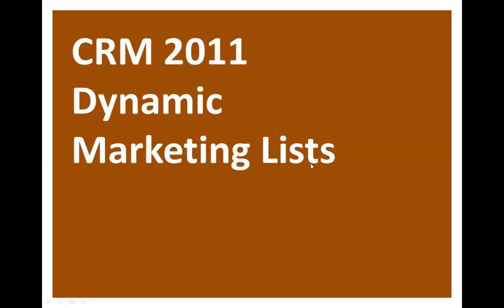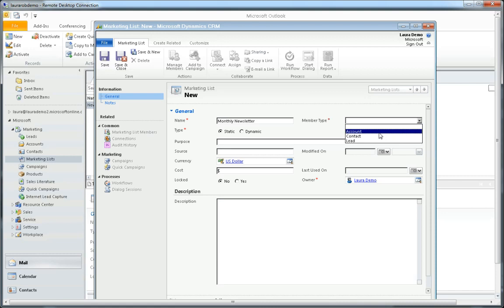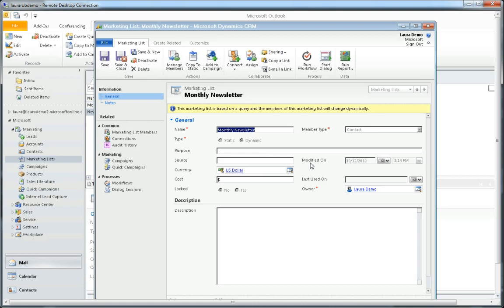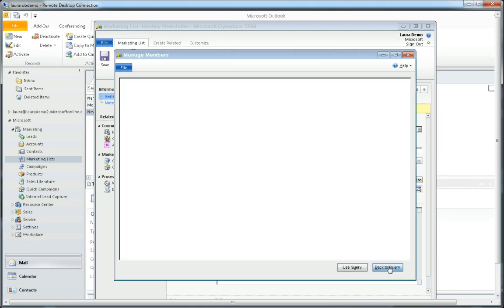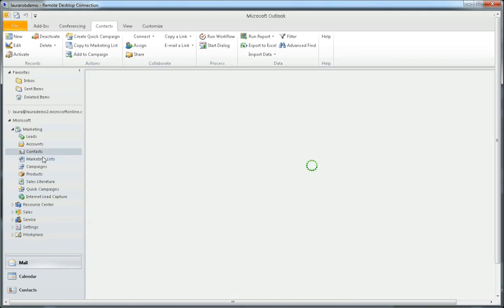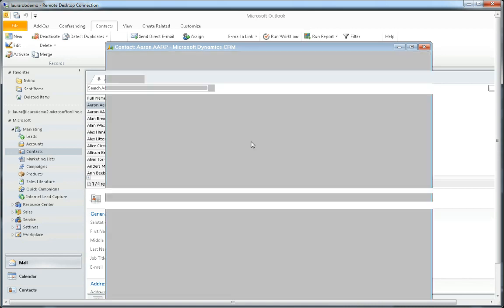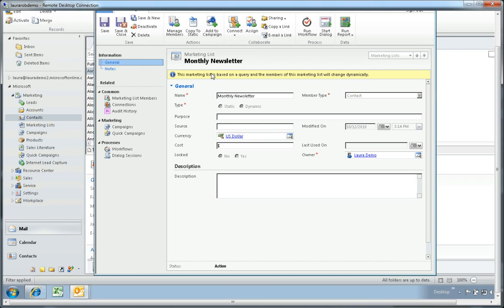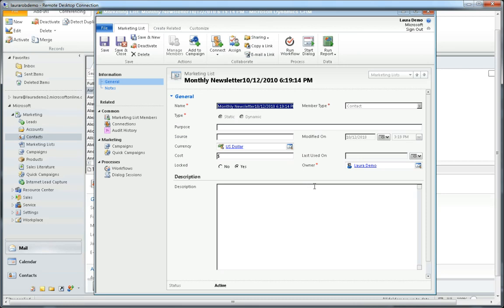What's New in CRM 2011: Dynamic Marketing Lists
CRM 2011 - a how-to video on creating and managing dynamic marketing lists in the marketing module of CRM.